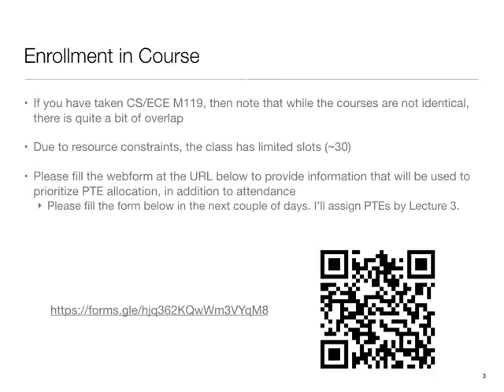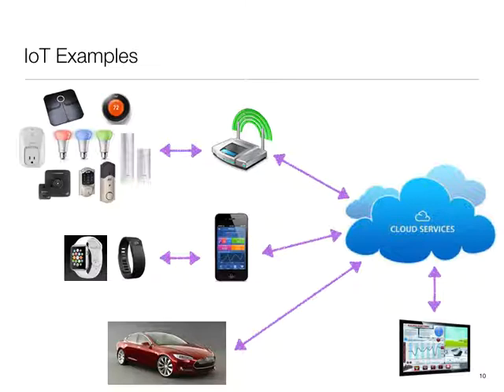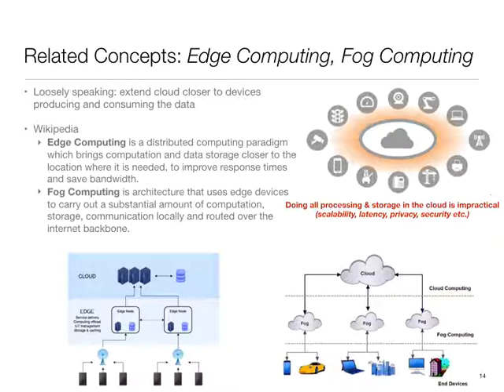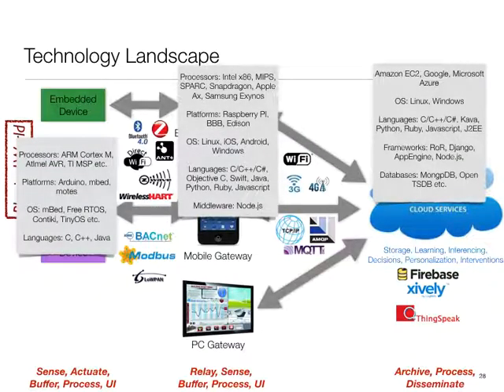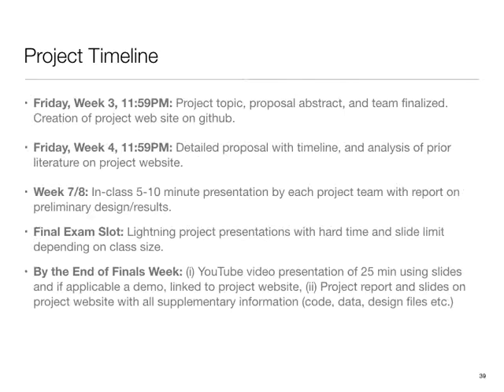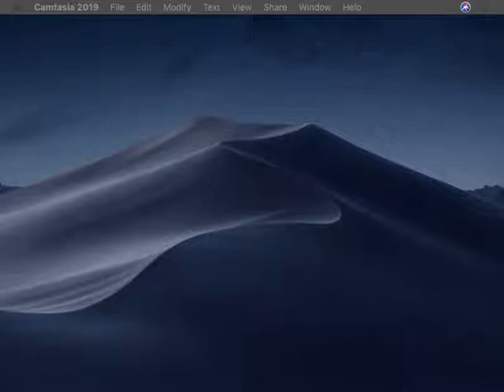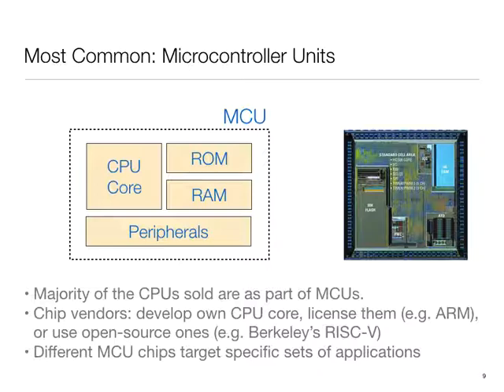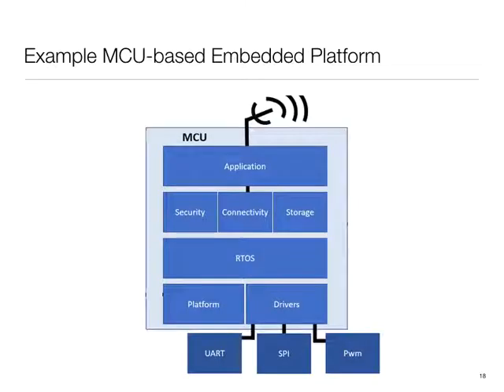Rec 9 30 2019